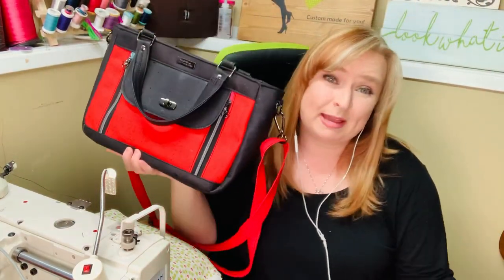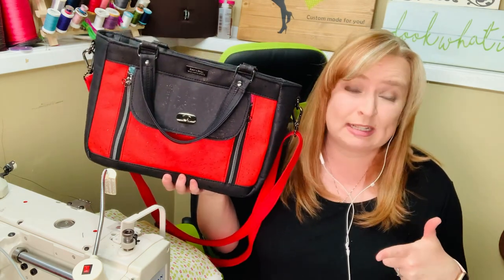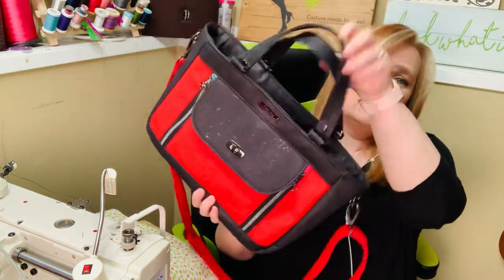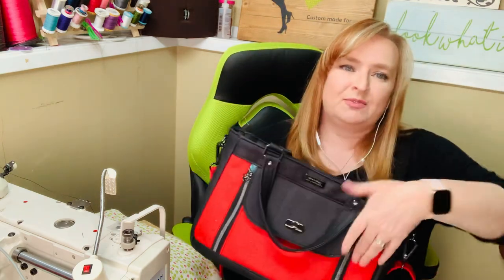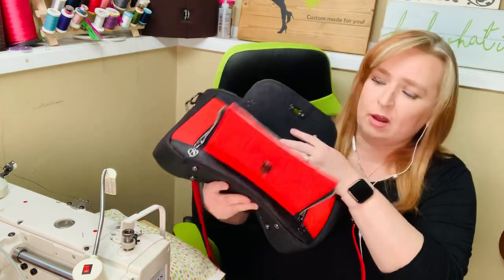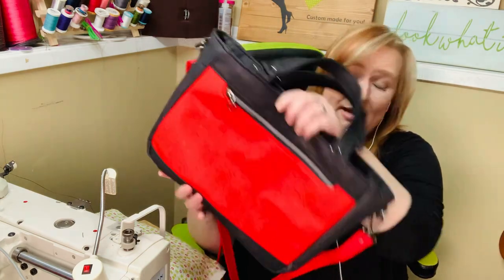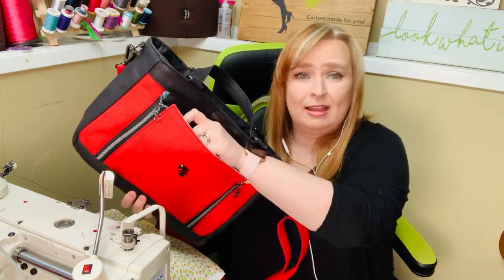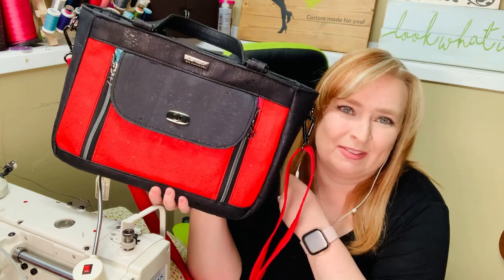Meet the Stonecrop Satchel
A video tour of the Stonecrop Satchel (A Blue Calla Pattern)